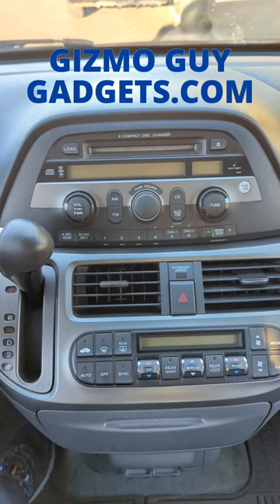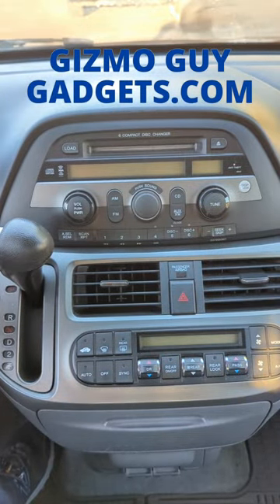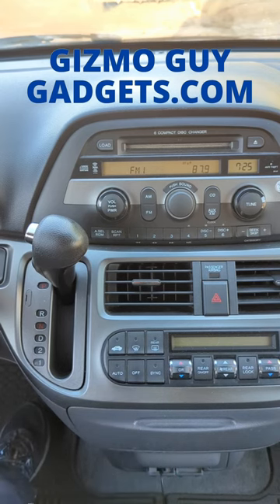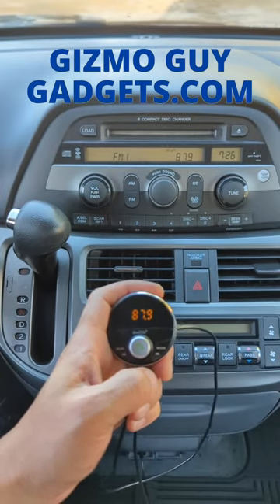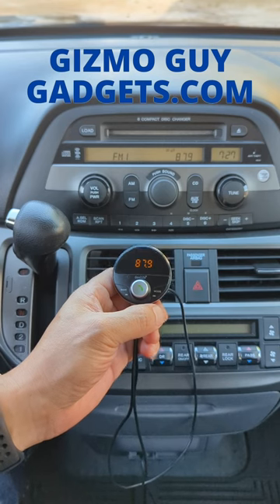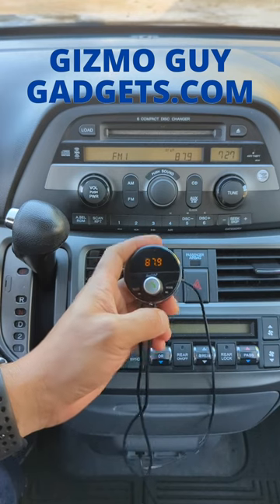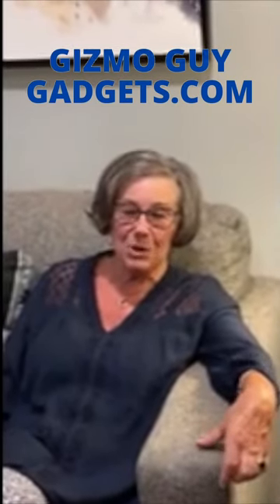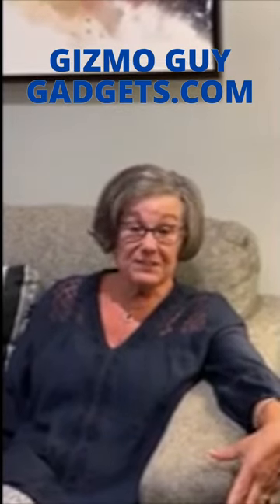2007 Honda Odyssey Radio Upgrade for Bluetooth Music, Talk handsfree and GPS Navigation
Transform Your 2007 Honda Odyssey: A Complete Radio Upgrade Guide for Premium Audio Experience

Gizmo Guy will show you how to add Bluetooth connectivity, music streaming, hands-free calling, and other advanced features to your Odyssey's audio system. With our expert tips and techniques, you'll be able to achieve a high-quality audio experience that will take your driving experience to the next level. This complete radio upgrade guide will help you transform your 2007 Honda Odyssey into the ultimate driving machine ad bring new life to your Honda with the latest technology! With Gizmo Guy Gadget, you can easily add Bluetooth capabilities and stream music, podcasts, audiobooks, and more from your phone through your car's original sound system. No need to sacrifice the integrity or resale value of your car, simply upgrade and modernize your sound system without any modifications.

❤ 2007 honda odyssey radio upgrade